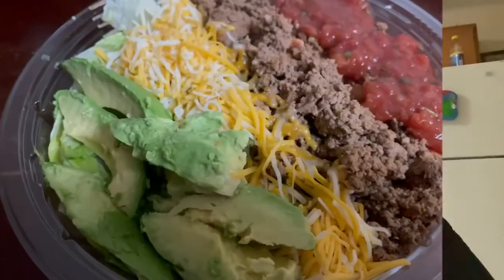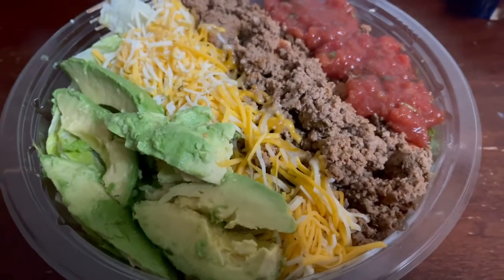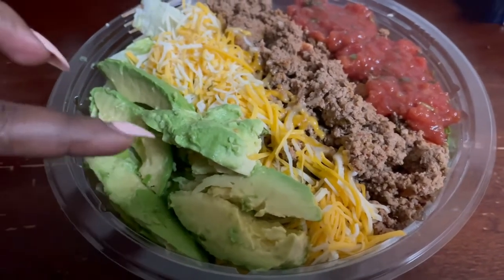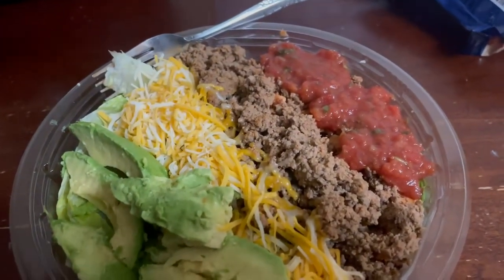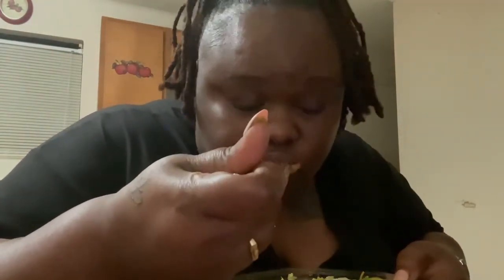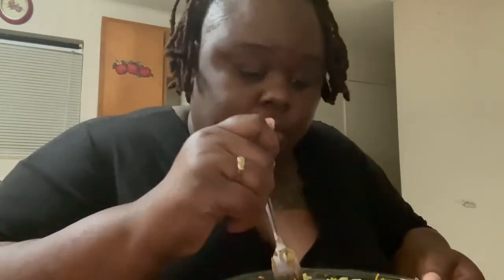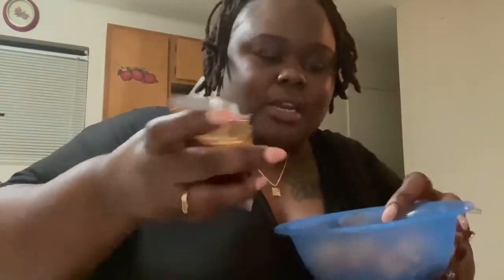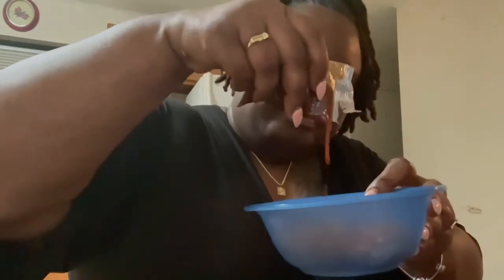We Tried BBQ Cauliflower Wings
So we tried Cauliflower Wings!
trying yet again to stick to this keto lifestyle.